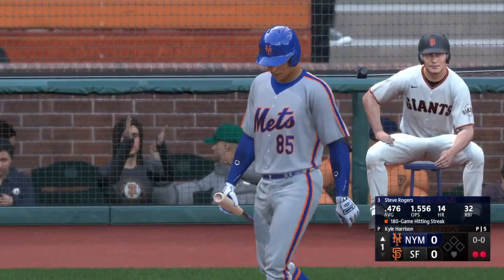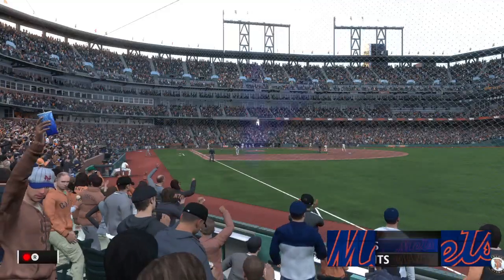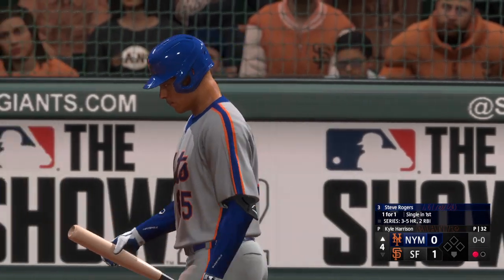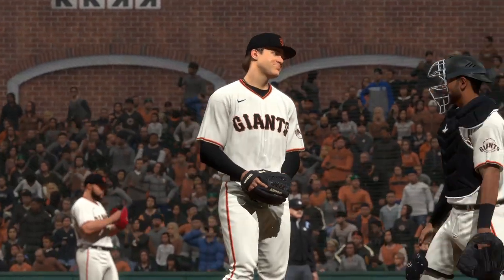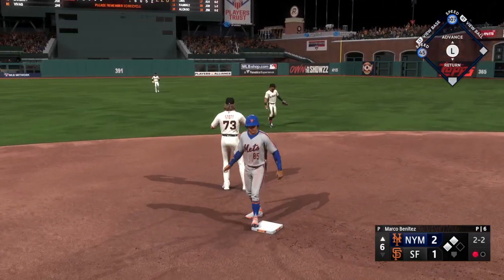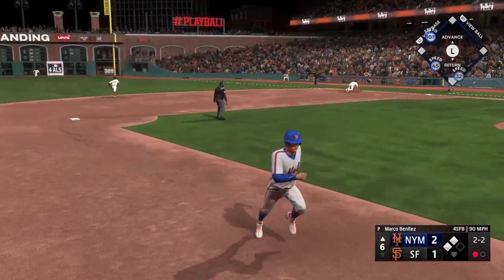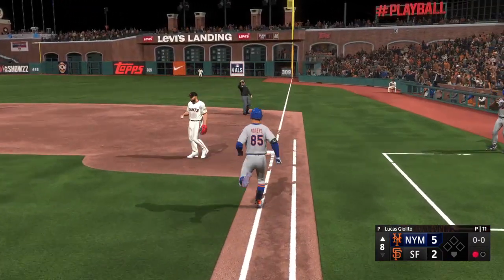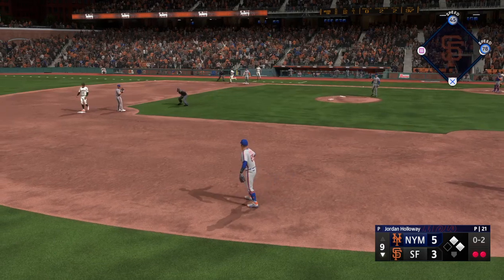Next Game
The Mets look to rebound against the Giants